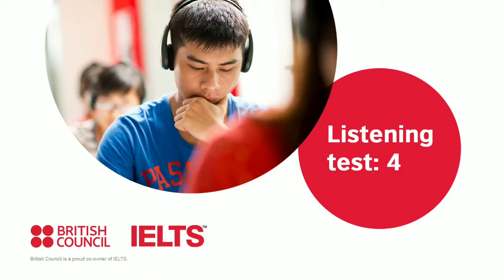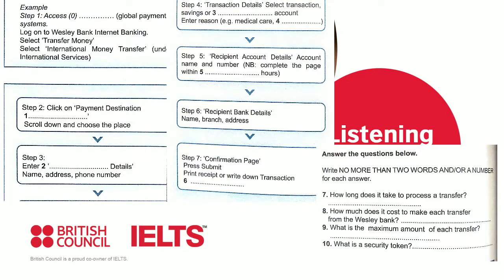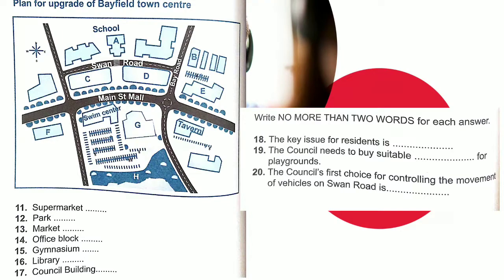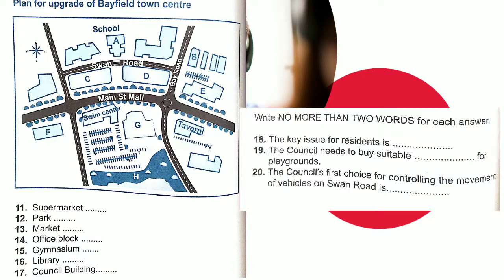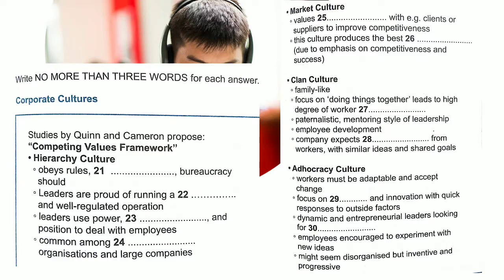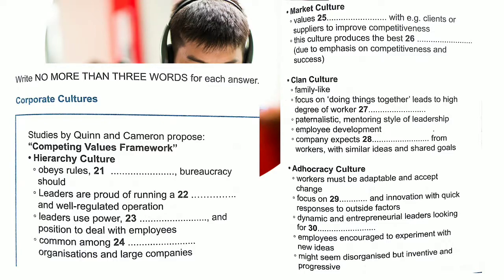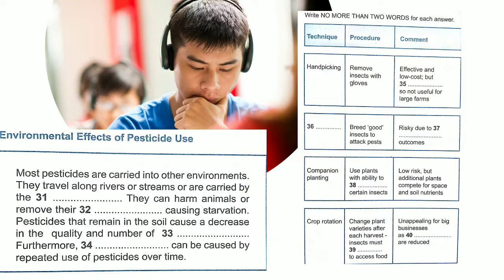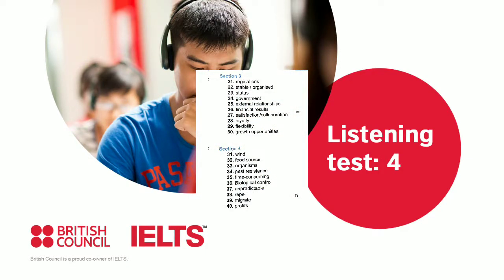IELTS ESSENTIAL LISTENING 4 WITH ANSWERS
IELTS ESSENTIAL LISTENING TEST - 4 WITH ANSWERS
Answers are provided at the end of the video.

For practice purposes only.

This will give me the motivation to provide more such content.

Topics :
How to get 7+ band score in IELTS listening
how to practice listening mcq
listening hard mcq practice
Cambridge IELTS listening practice
IELTS Listening Section 3 practice
IELTS listening MCQ hard

Recommended Books:
IELTS practice books
Best self-improvement books
makkar writing task book
makkar speaking topic book
makkar G.T writing book
Best headphone for practice
IETLS practice Answer sheet